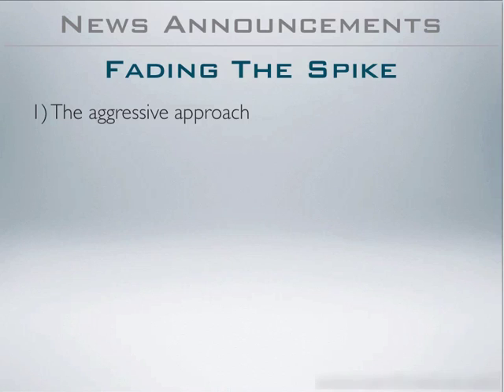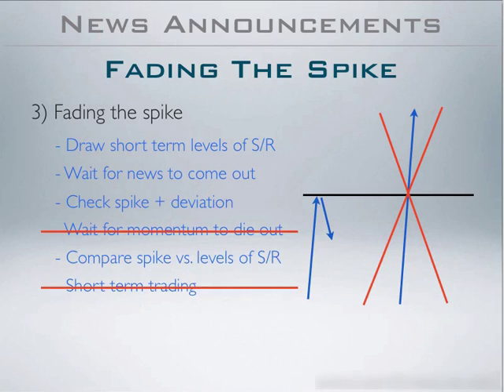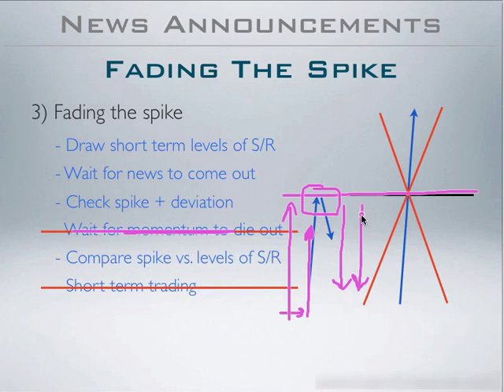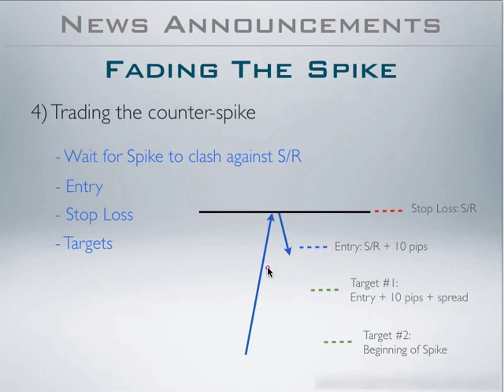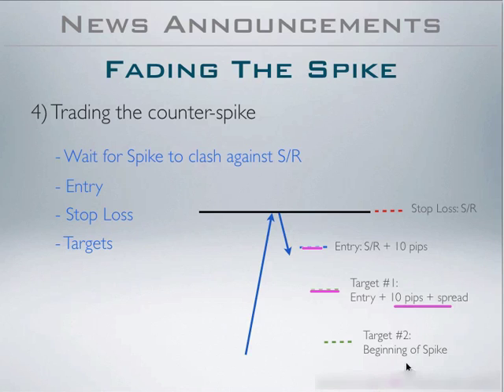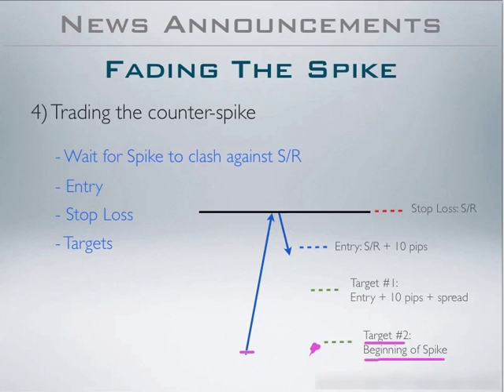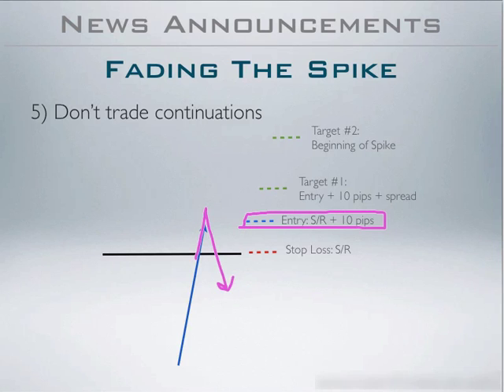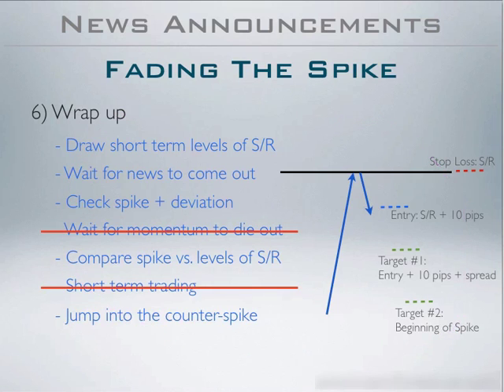8- Fading The Spike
Fading The Spike
How to trade the news annoncments